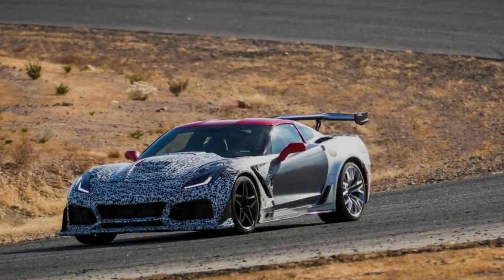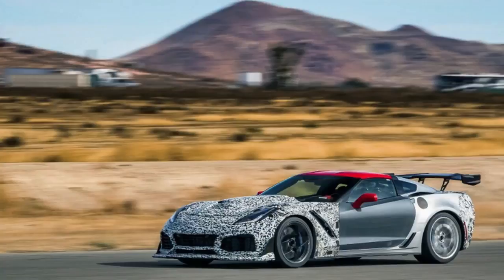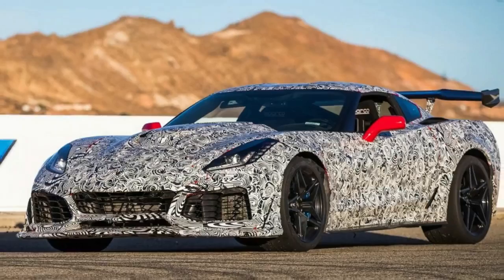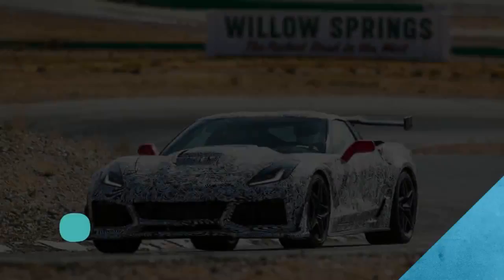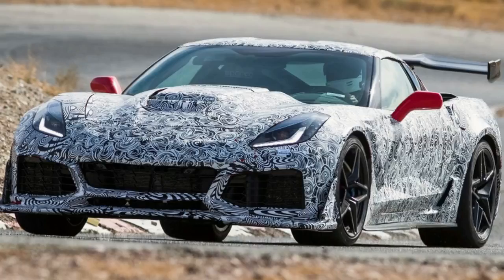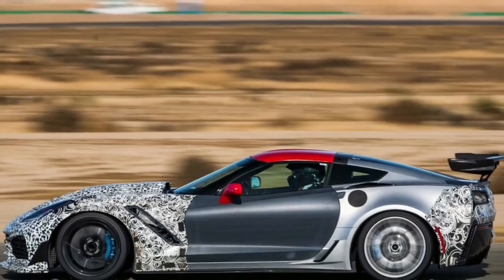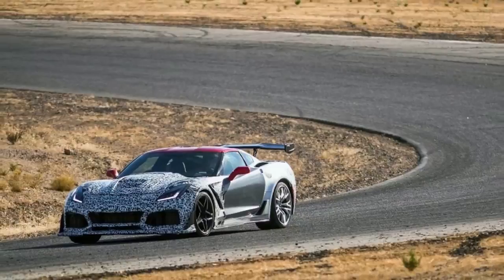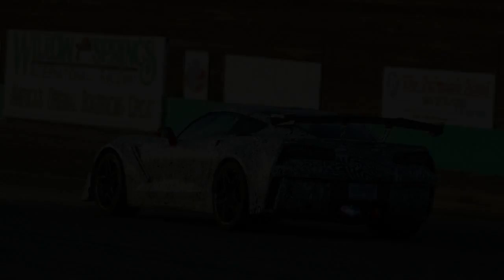2019 chevy corvette zr1 first ride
2019 chevy corvette zr1 first ride. Back at the L.A. Auto Show, there's a bright orange 2019 Corvette ZR1 Convertible on a show stand, glimmering under the lights, being ogled by admirers and measured by competitors. Just over 100 miles away, at the oldest permanent road course in the U.S., at the western edge of the Mojave Desert, two beat-up ZR1 coupes wait in a pit garage. They're filthy, with a couple of vehicle lifetimes between them. One is covered stern to snout in stick-on swirly camouflage, roughly applied, with bits of the bright red paint showing beneath.
The other is half covered, but the exposed parts are unfinished with trim pieces missing. They're dead cars walking, since pre-production cars like this end their brutal lives in the jaws of a crusher. We're not here to look at them, of course.
The 755-horsepower smallblocks, force-fed with massive superchargers, quake to life. Resonating off the garages, they almost sound unrestricted, but without the teeth-gritting resonance you get when you straight-pipe a thing like this. I turn to Tadge Juechter, proud father of unreasonably quick Chevrolets, and ask if the cars here today are competition exhaust or something. He wrinkles his nose a bit. Nope, these are the stock pipes, street legal. "The ZR1 is a few decibels louder than the Z06," he says. To call this an understatement is generous. This is the loudest Corvette the company has ever made.
That's pretty much the ZR1 in microcosm: Everything's turned up a bit. Juechter and his comrades are gleeful, telling us about things that their new LT5 engine broke during the four years they developed it. Like dynomometers. Lots of them. The exhaust stacks would get so hot from the blast furnace that is this motor that they'd crack. Jordan Lee, the GM smallblock program manager, tells us this like the proud dad of an especially rowdy kid. So they tried water cooling jets. Then, showing the seriousness to which the GM engineers took this problem, they threw some money at it and built the stacks out of Inconel, a nickel-chromium superalloy. That did the trick. It took 10 times as long to validate the engine output, Lee says, because so much stuff broke. Engineers love these stories. They're good stories, though.